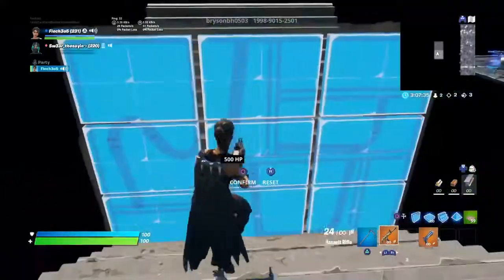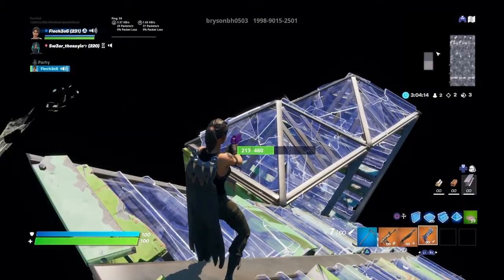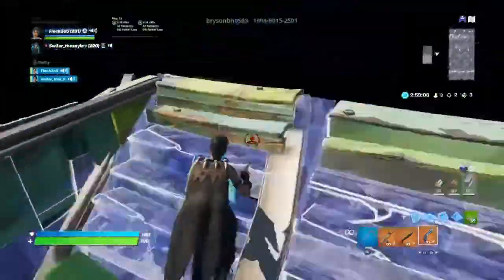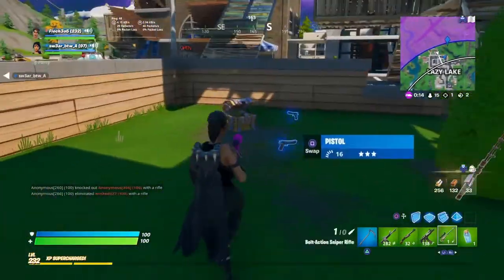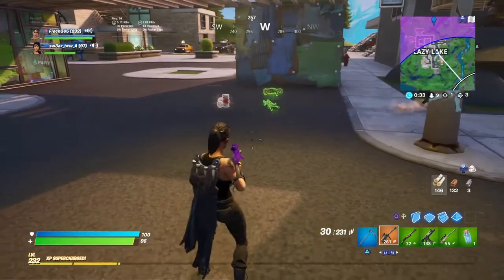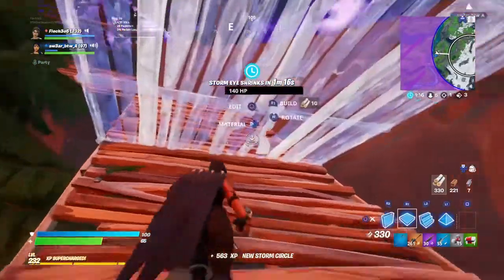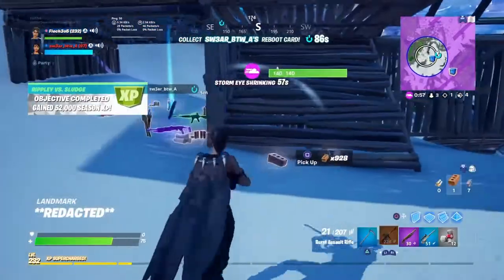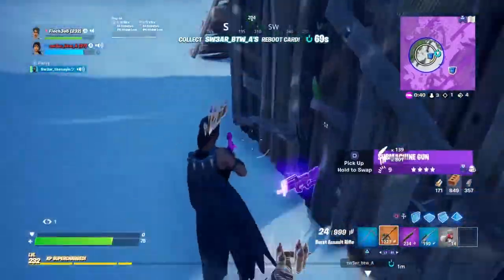Fortnight Highground retakes from From Faze SwAy Plus My Settings!